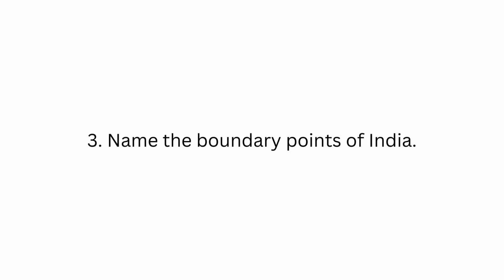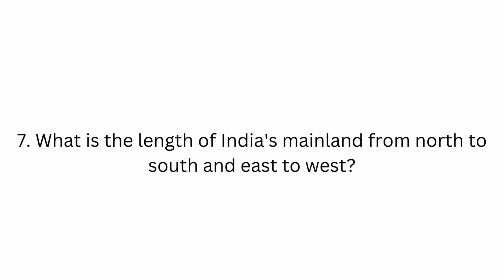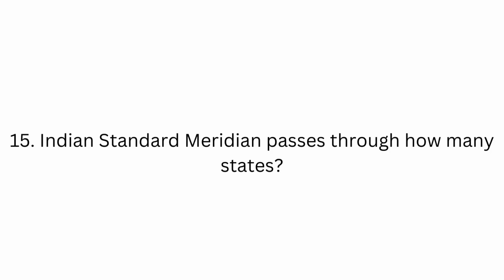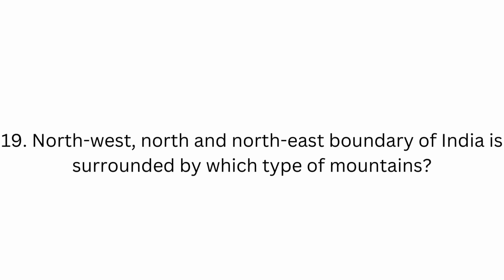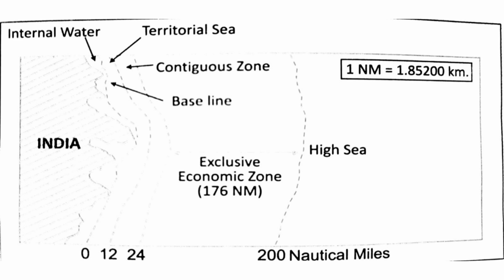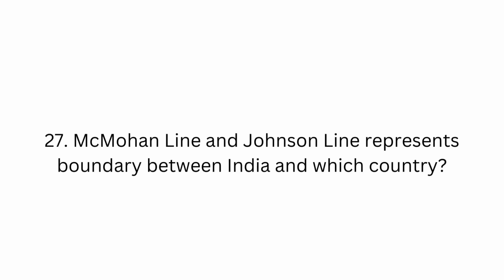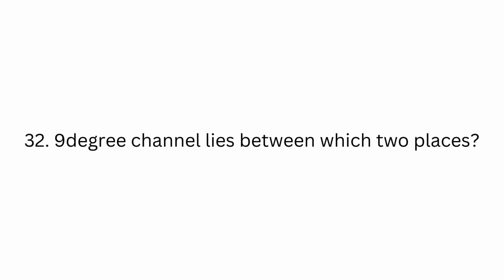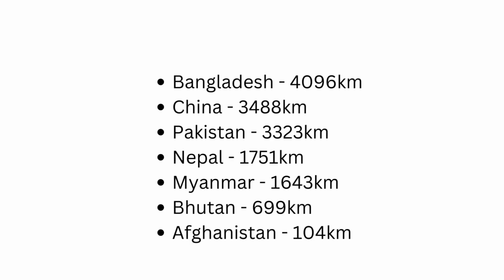INDIA: AN INTRODUCTION | MCQs | BSSC CGL | CDS | AFCAT | NDA | ALL HEAD CONSTABLES EXAMS | MTS | FWL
IN THIS VIDEO, DIFFERENT TYPE OF QUESTIONS BASED ON INDIA'S GEOGRAPHICAL CONDITIONS WHICH HAVE HIGH PROBABILITY OF COMING IN ALL TYPE OF COMPETITIVE EXAMS